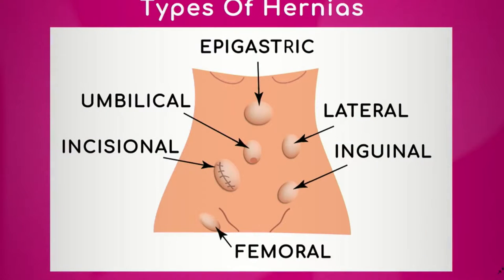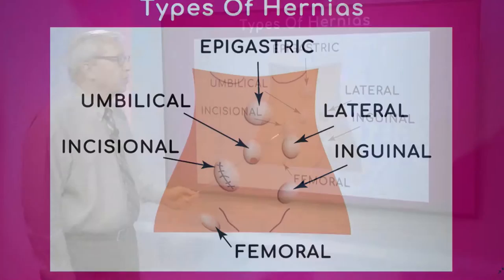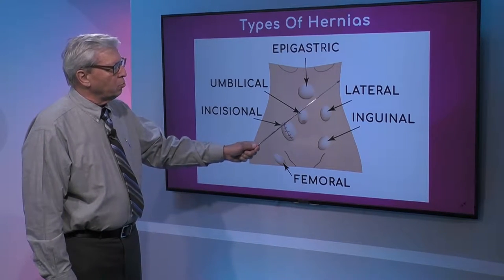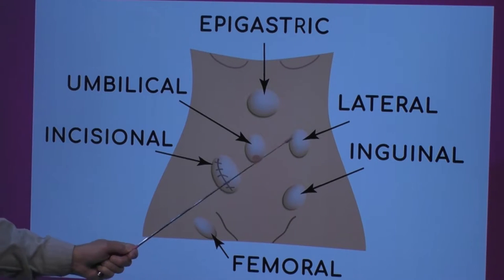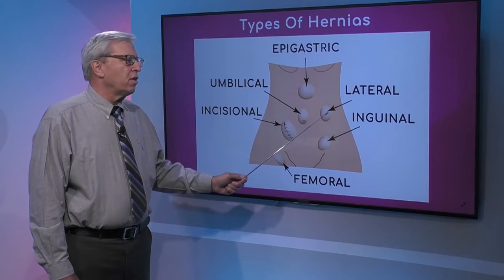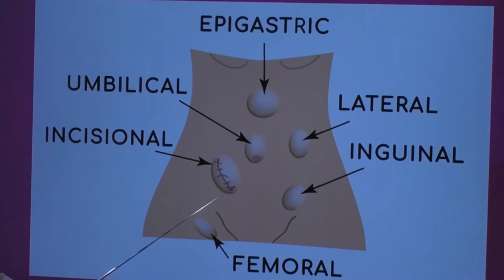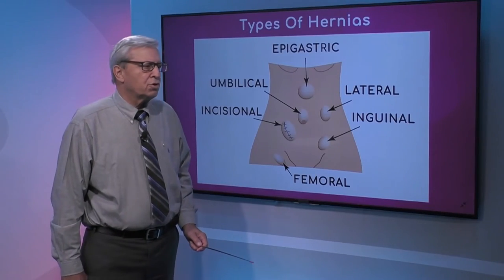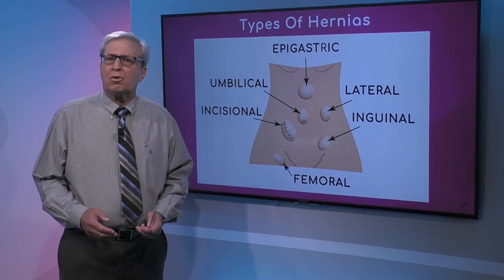Types of Hernia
There are six types of hernia. Do you know all of them? Dr. Jerrold Young, General Surgeon with Hernia Institute of Florida, helps us to differentiate between epigastric, umbilical, incisional, lateral, inguinal, and femoral hernia.